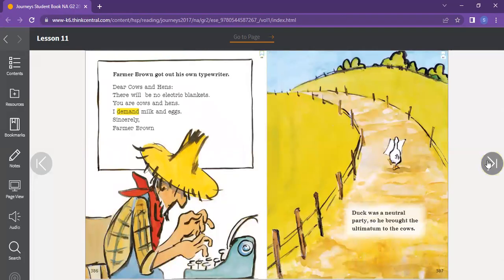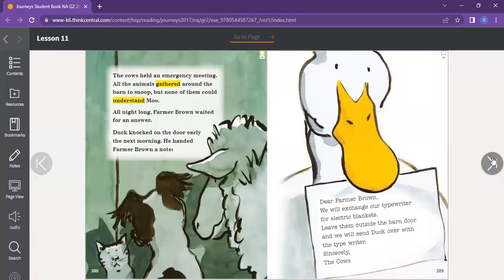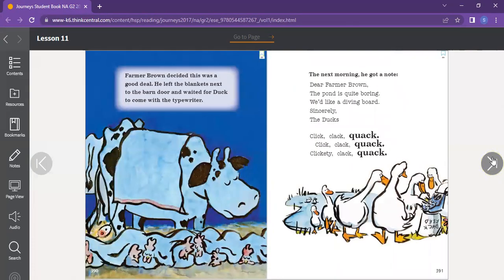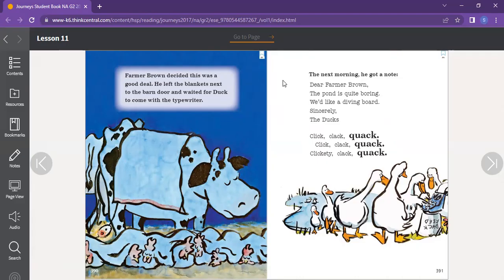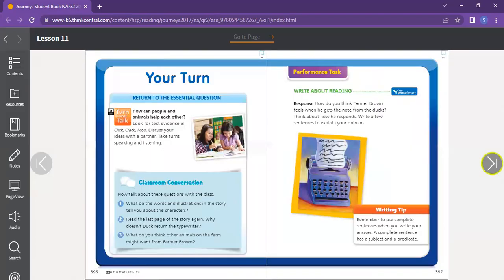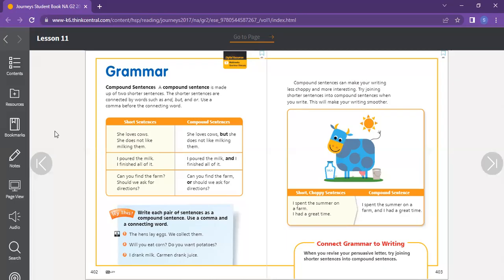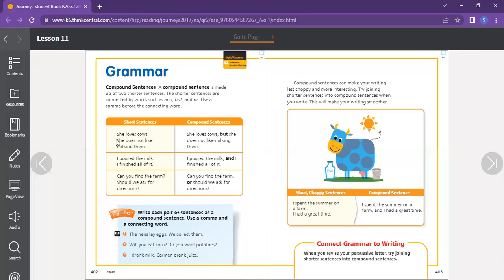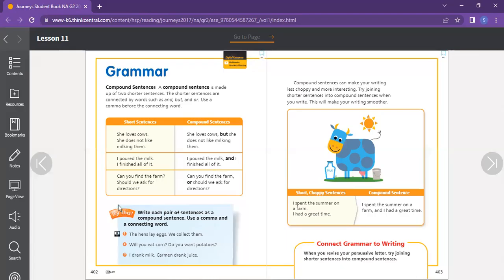lesson 11 grammar, reading and vocabularies